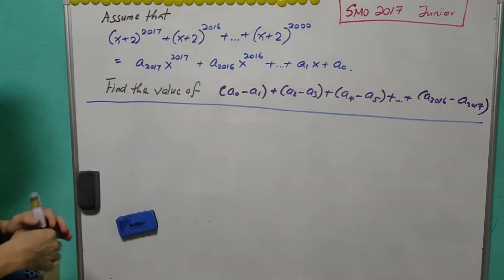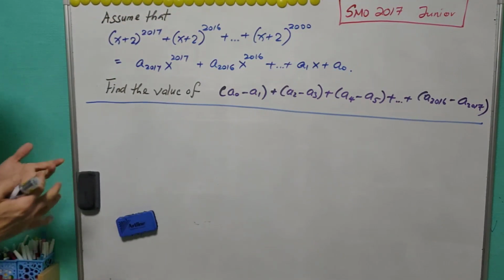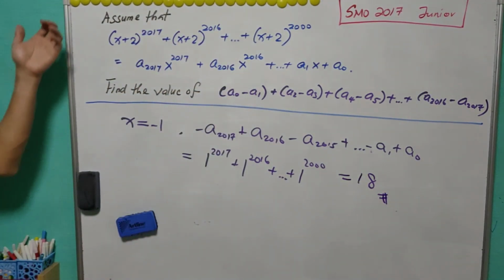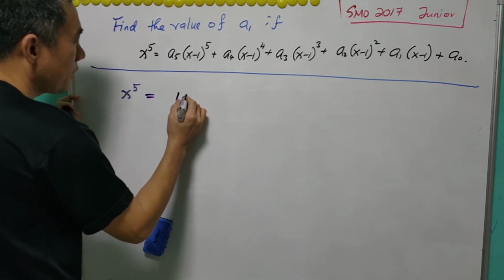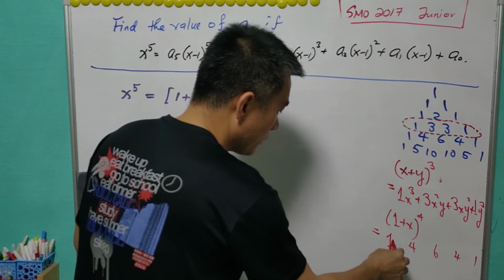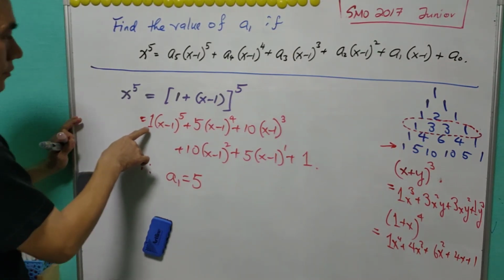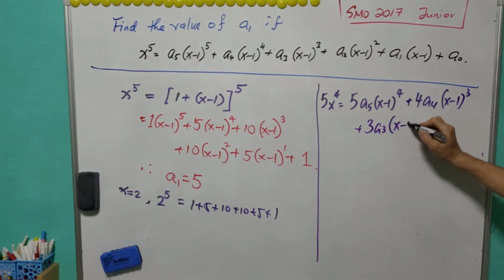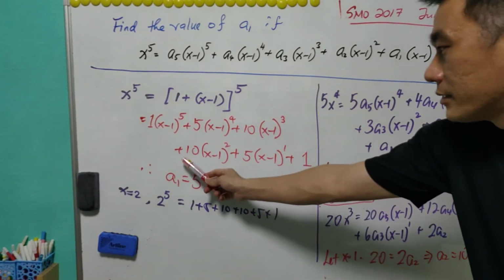Technique in solving Polynomial questions (Two examples from SMO2017 Junior)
These are two simple questions from Singapore Mathematical Olympiad 2017 (Junior Section).

It is considered as the standard technique when dealing with Polynomial questions in Math Olympiad. It is suitable for beginners.

Have fun!!!